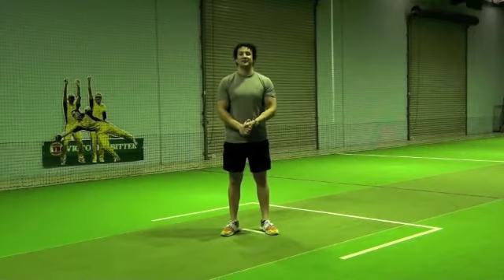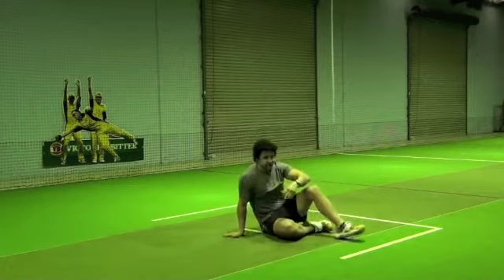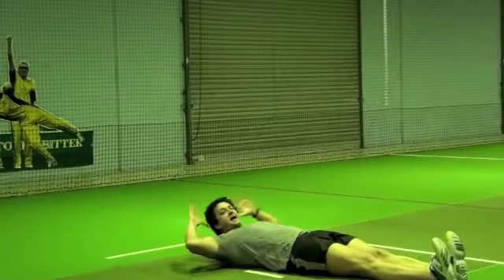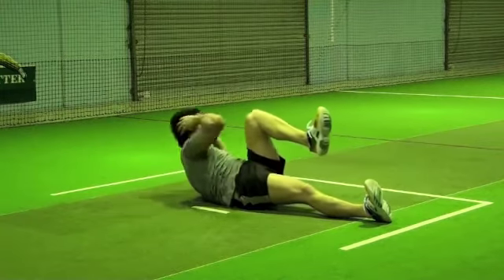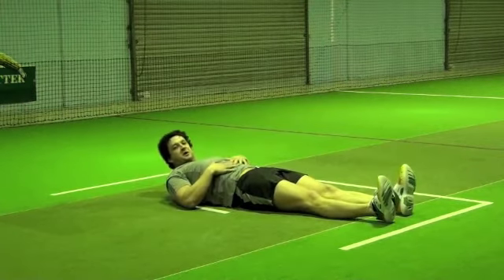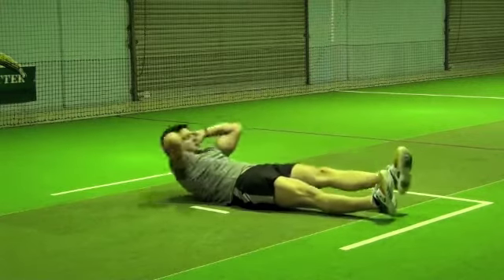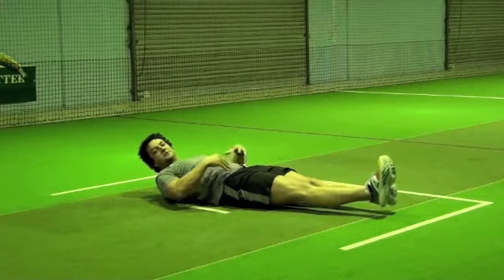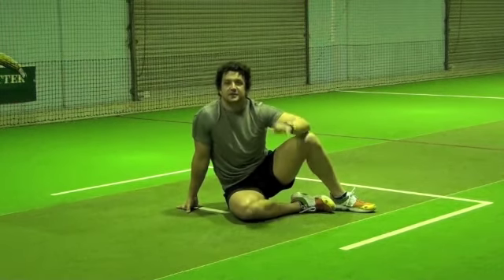Body Weight Exercise - 240% Better Than A Crunch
This 6 pack ab body weight exercise is 240% better than a standard crunch, if you are looking for at home bodyweight exercises then